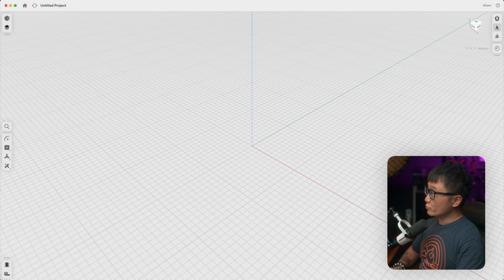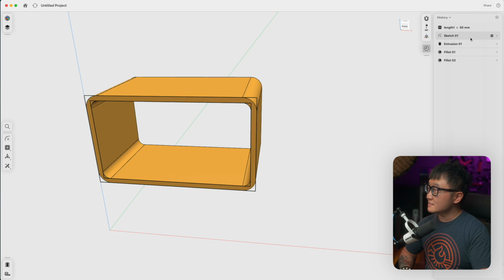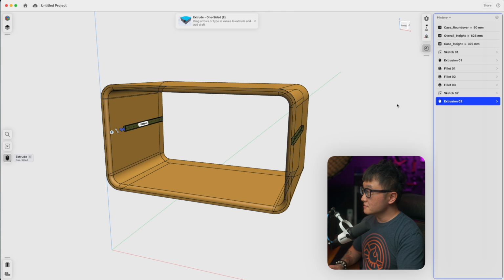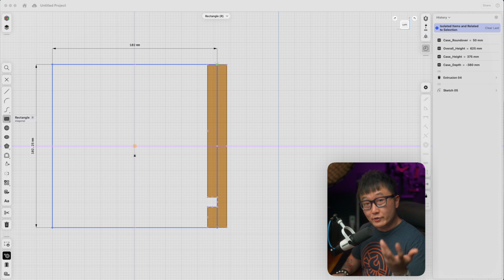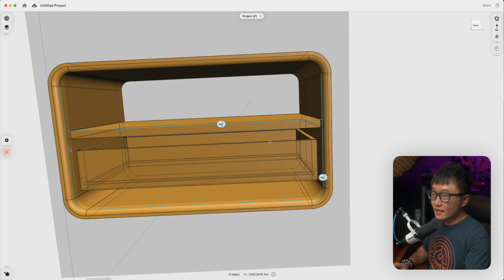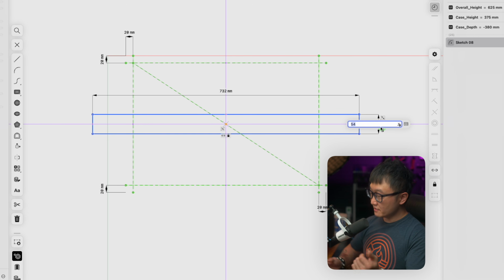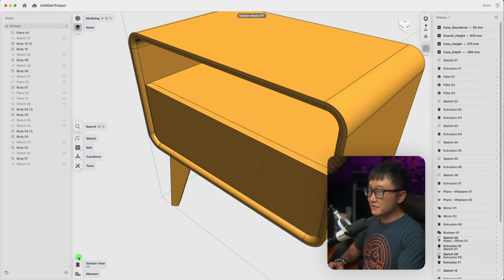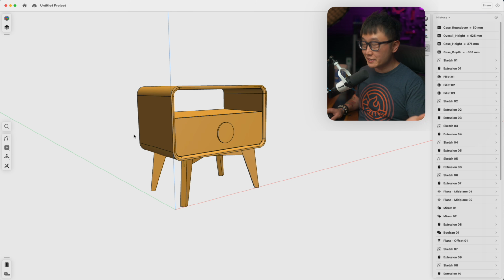Shapr3D Parametric Modeling with Variables and Expressions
👉 The first 1,000 people to use my link will get a full year of Premium membership to Woodworkers Guild of America for only $1.49

🔥 $999 - $80, Code: NEW80
 🔥 $1699 - $100, Code: NEW100
 🔥 $1599 - $100, Code: XT100

In this video we'll be using Shapr3D to model a nightstand using parametric modeling with variables and expressions.

■ iPad (Amazon)

■ Main Microphone (Amazon)
■ Lapel Microphone (Amazon)
■ Main Camera (Amazon)
■ Backup Camera (Amazon)
■ Main Lens (Amazon)